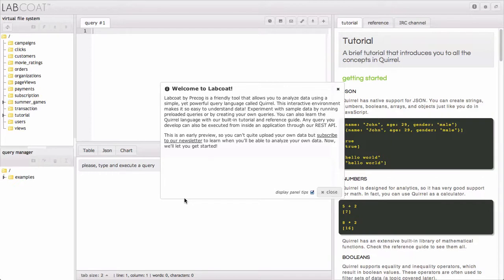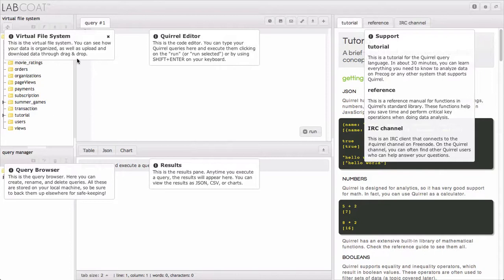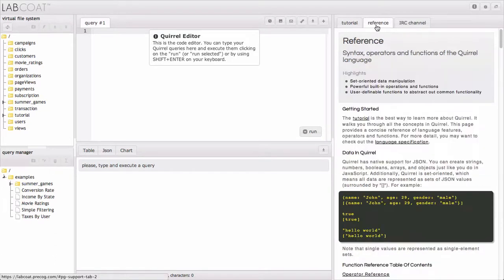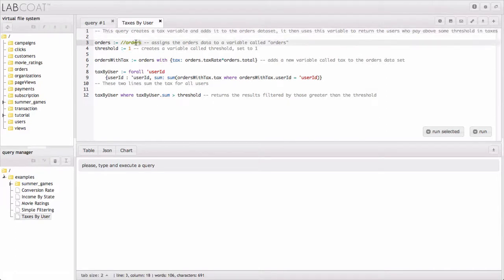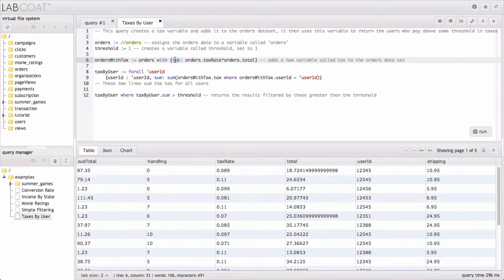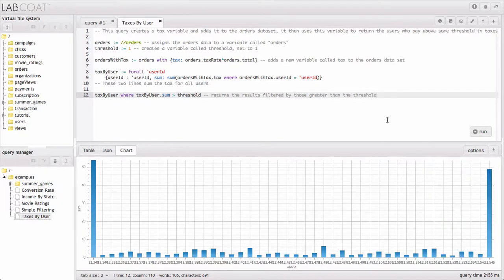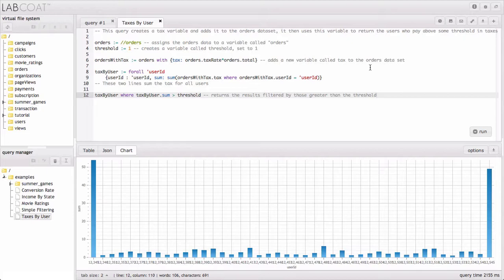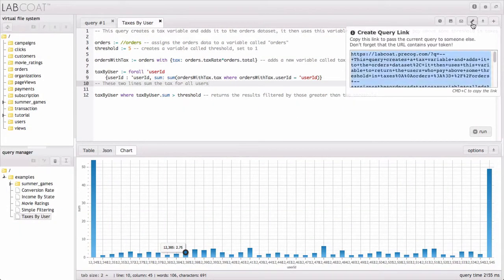Get Started With Labcoat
Watch this tutorial video to learn how to use Labcoat, an interactive data analysis tool. Labcoat allows users to run arbitrary Quirrel scripts across large amounts of data. Quirrel is a simple but powerful language designed for the analytical and statistical analysis of large, semi-structured data sets.

Labcoat by Precog launches with a virtual file system, query manager, query results, query editor as well as online documentation and tutorials. The query manager is used to save and load queries, whereas the query editor is used to interactively develop and run queries.